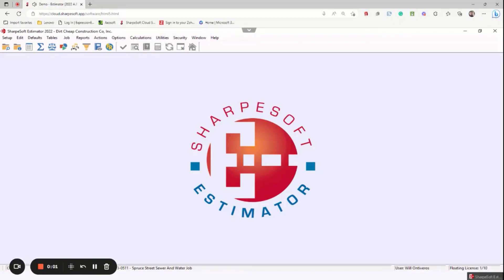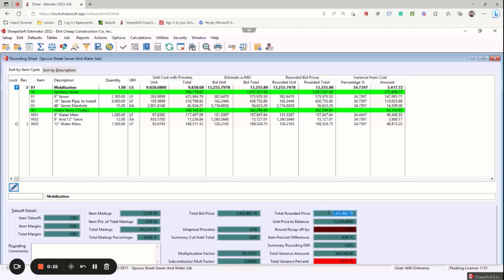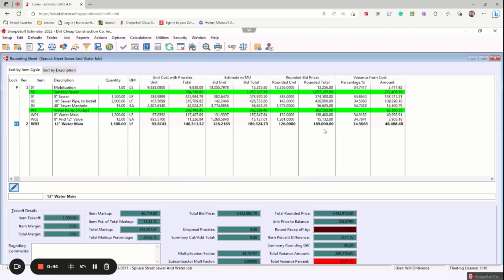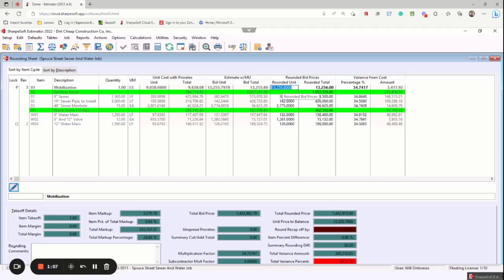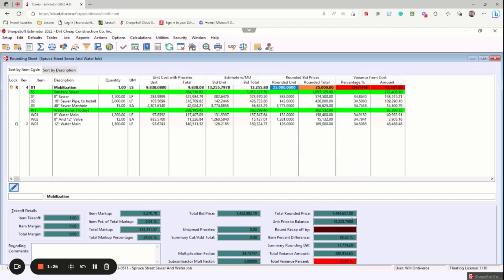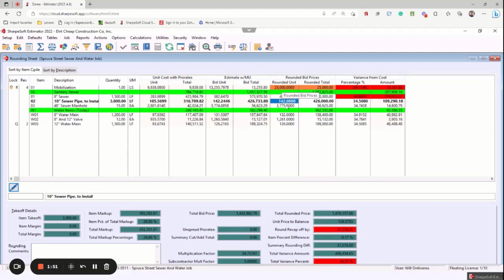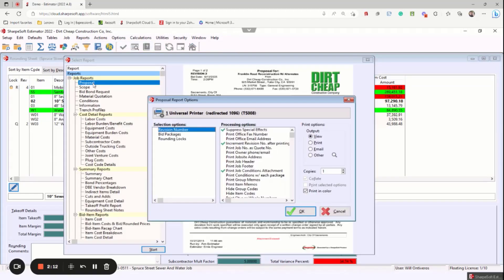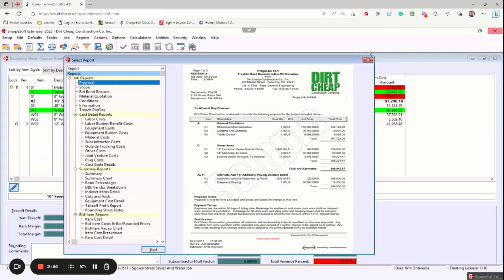SharpeSoft Estimator Tip and Trick: Rounding Sheet Intro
In this short series about the SharpeSoft Estimator Rounding Sheet,  we go over several benefits the software provides to keep you up to date on price fluctuations.